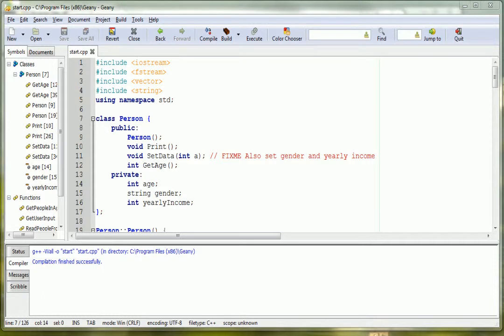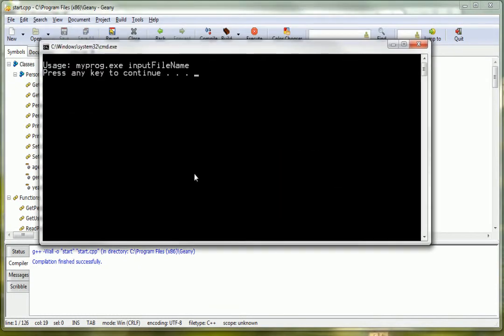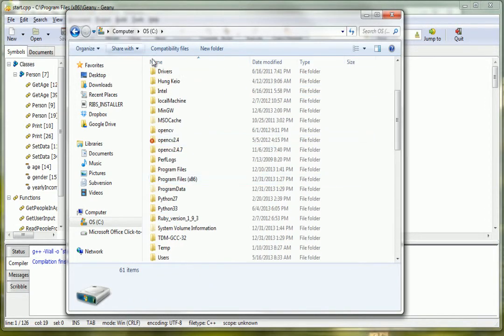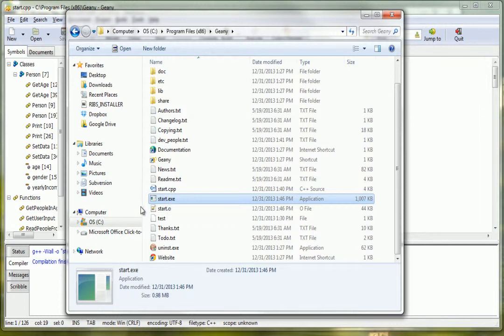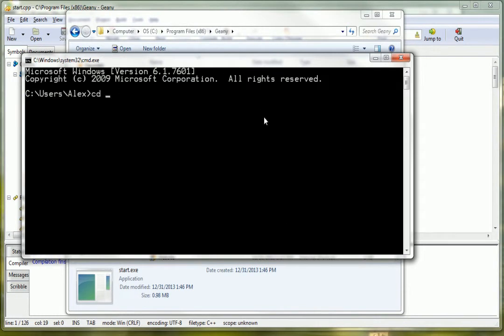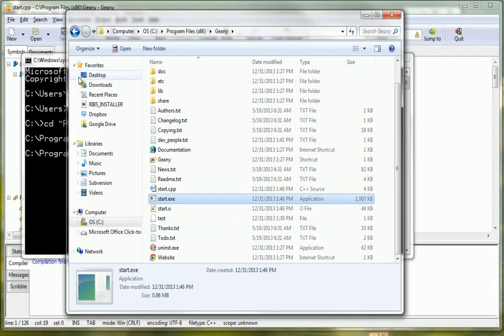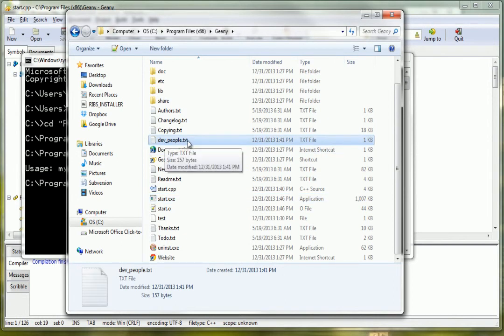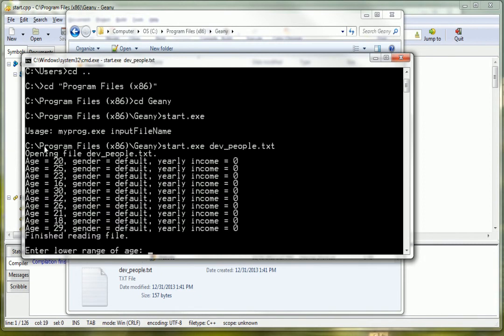Geany command line